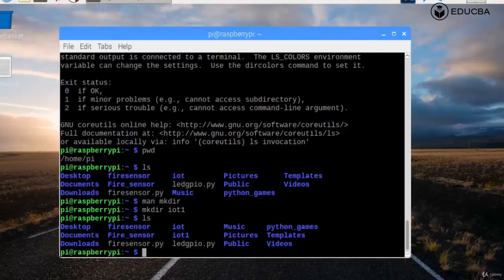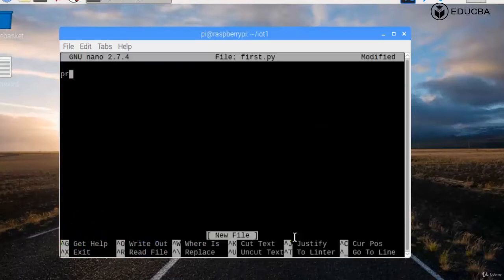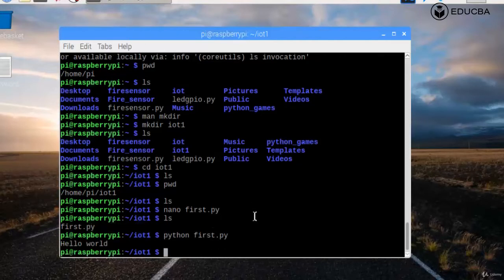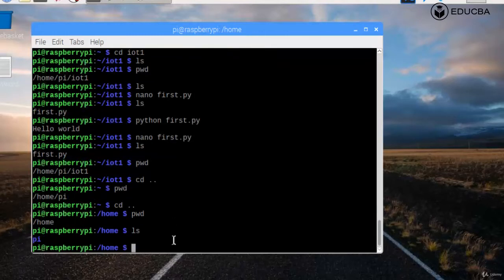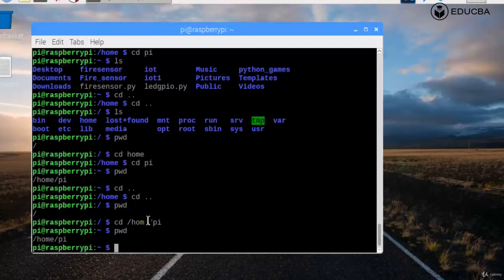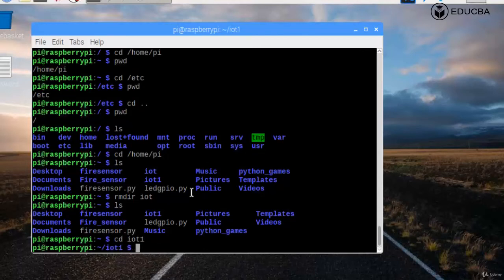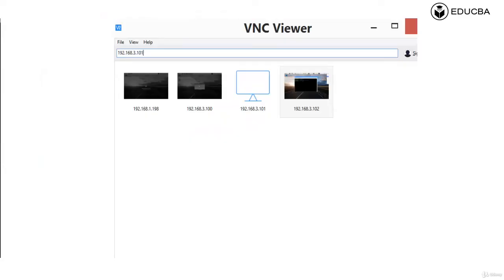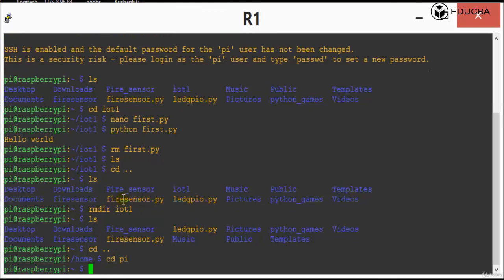ADV_07: Writing Text File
Writing Text File